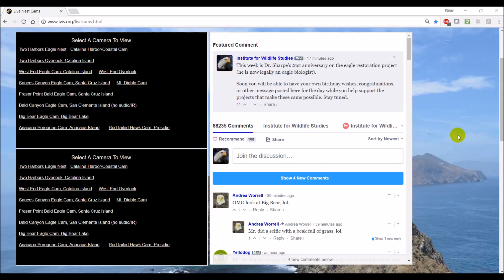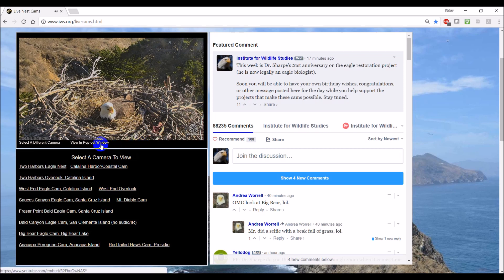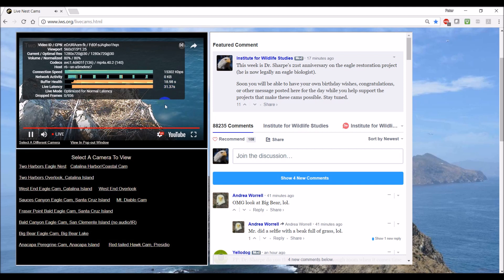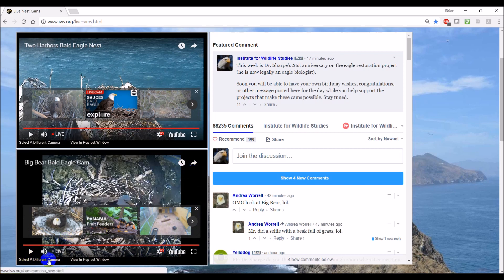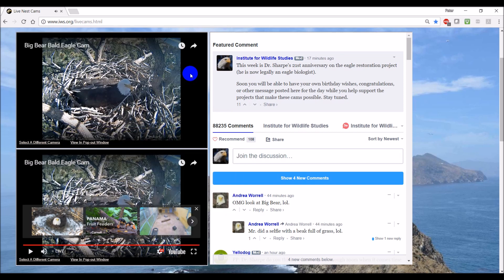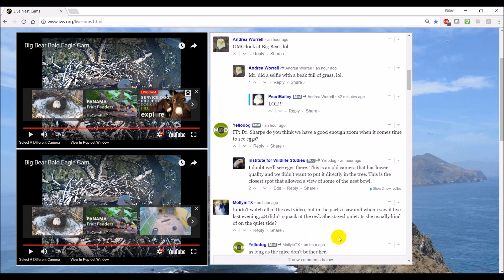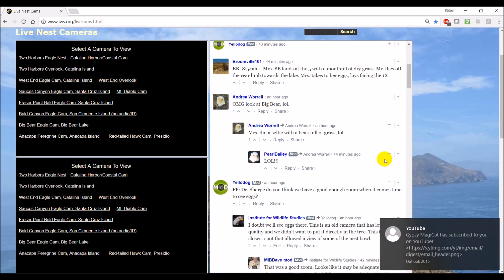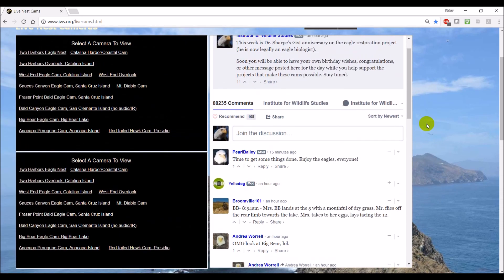IWS Livecams Tutorial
A brief overview of the different options when using the IWS website to watch live cameras